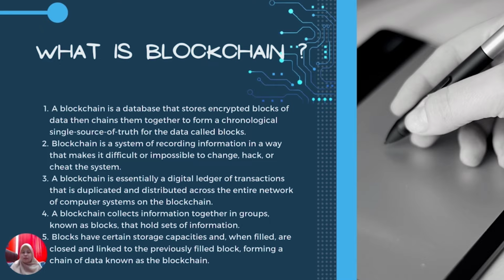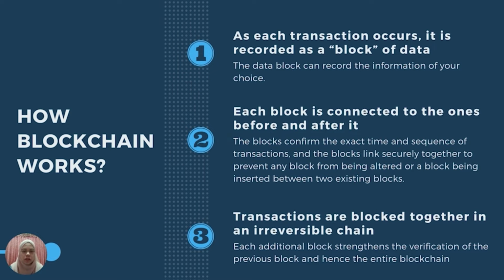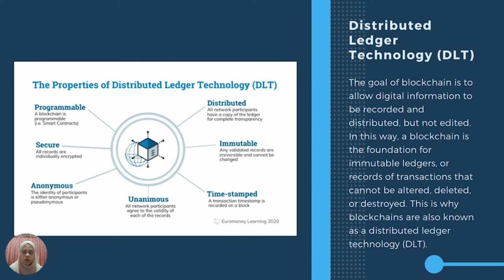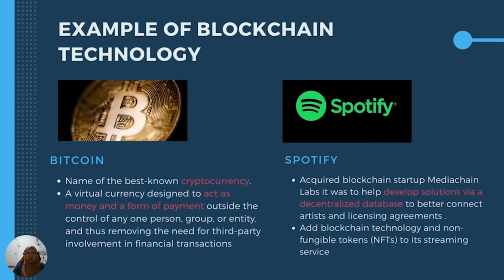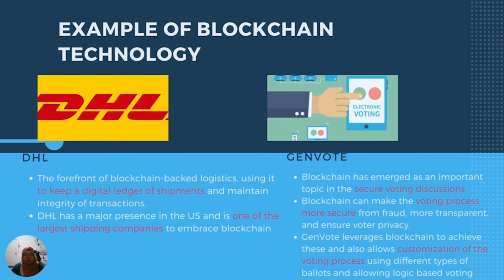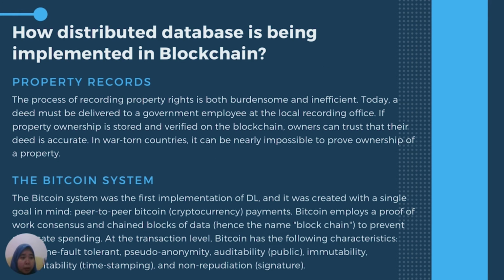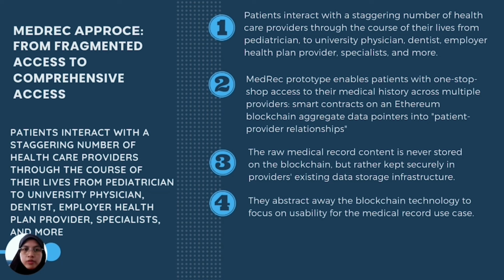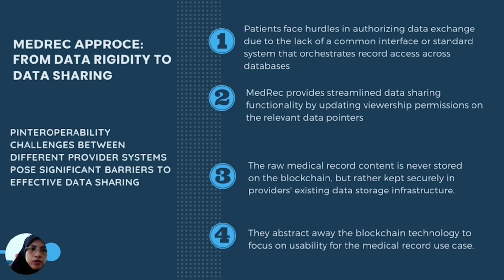CSD33803 Advanced Database - Blockchain